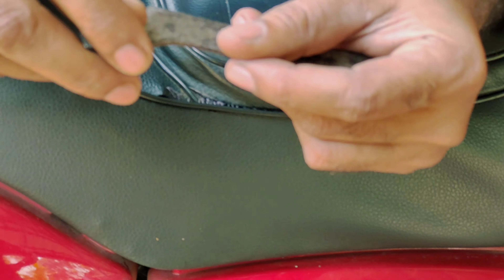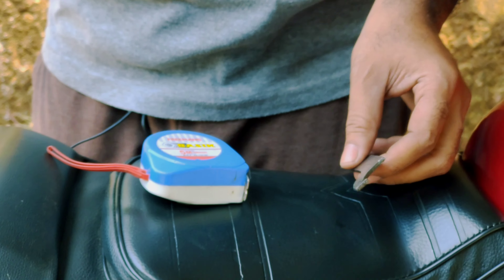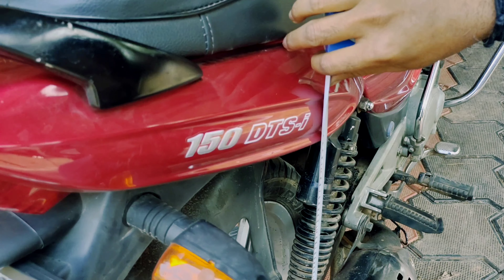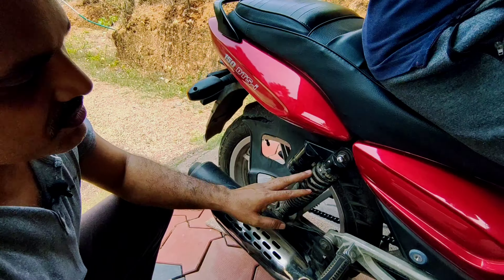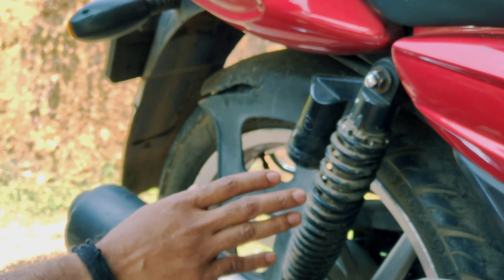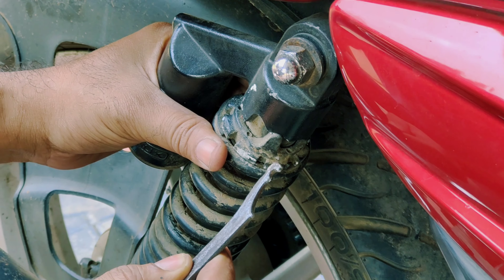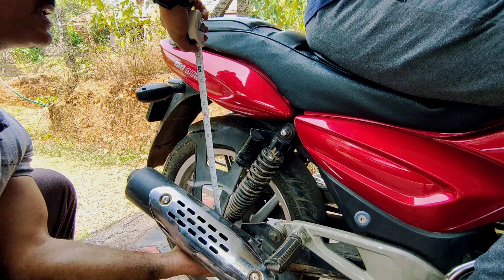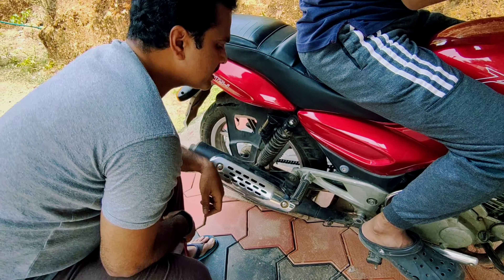Properly Adjust Your Bike Suspension Two wheeler rear shock adjustment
Almost all budget friendly bikes comes with rear dual shocks which is capable to adjust preload. In this video am trying to say how to adjust rear shocks of motorcycles.
For this we have to measure SAG of vehicle.
കുറെ അധികം ബൈക്കുകൾ പിന്നിൽ രണ്ട് shocks കൊടുക്കാറുണ്ട്... അവ എങ്ങനെ ശരിയായി അഡ്ജസ്റ്റ് ചെയ്യാം എന്ന് നോക്കാം.